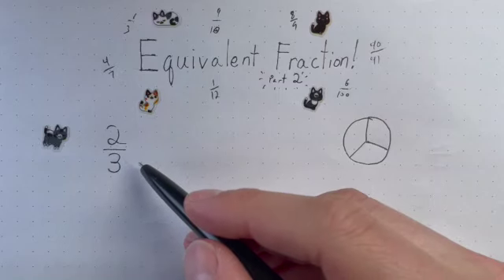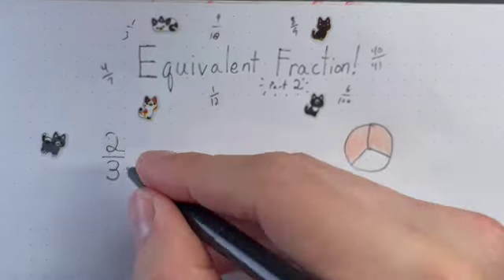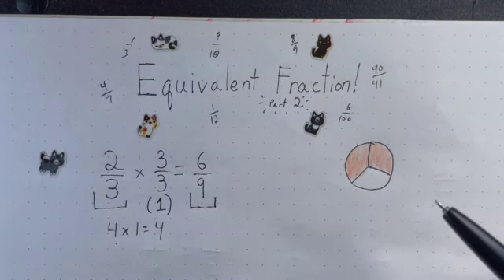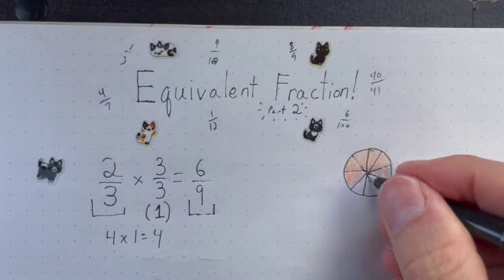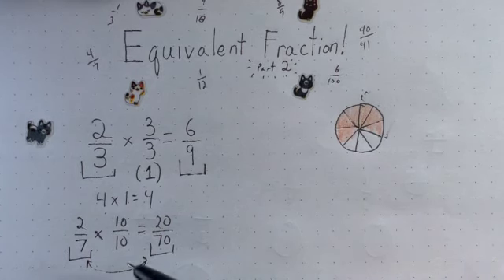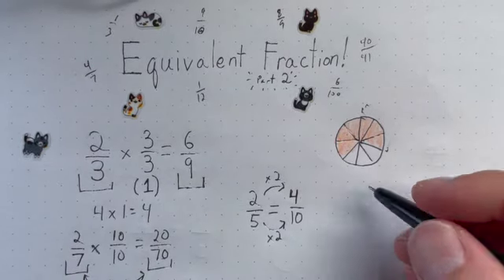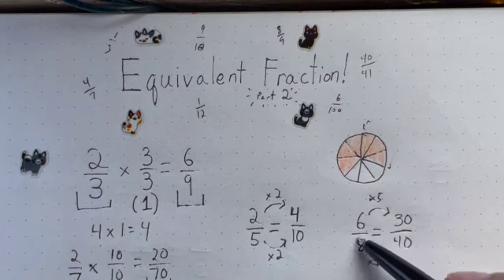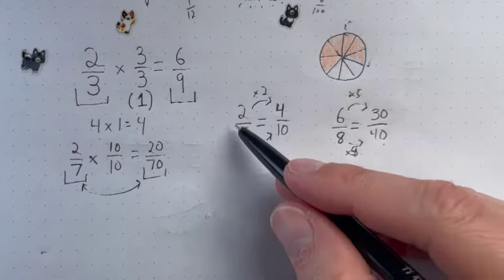Equivalent Fractions Part 2 - Fractions - Mr. Vale's Math Class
Equivalent Fraction AGAIN. Here are some more ways to find equivalent fractions. This video will introduce you to the multiplication method of creating equivalent fractions.

This video is great for folks who have been introduced to what fractions and are starting to learn more about them.

Practice Problems:
What are three other fractions that 1/3 is equivalent too?

What are three other fractions that 2/5 is equivalent too?

2/3 = ___ / 12

6/7 = ___ / 18

4/5 = 40 / ____

Math & Video - Jordan Vale - @mrvalesmathclass
Animations - Samantha Oxley - @Samwiseoxley